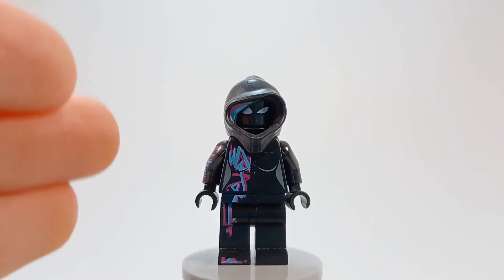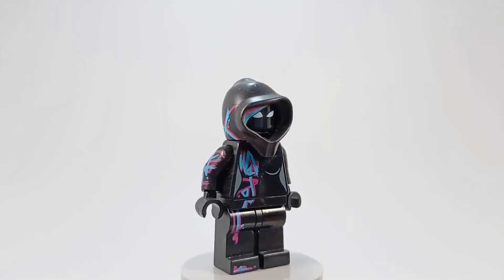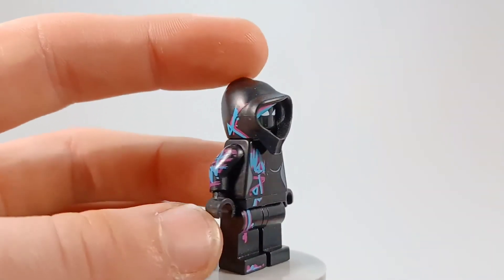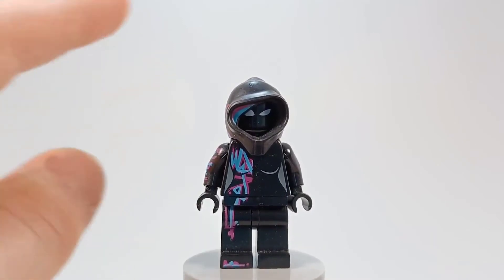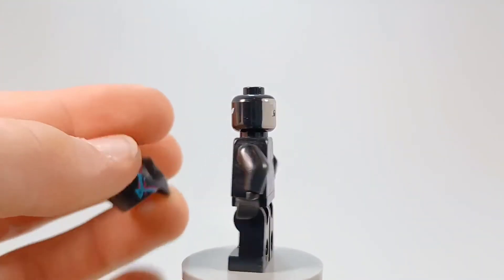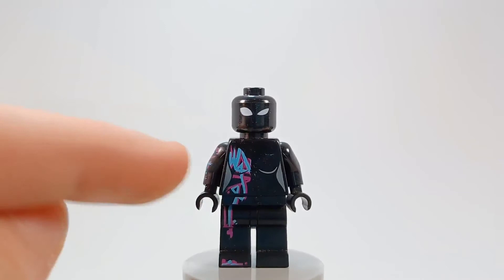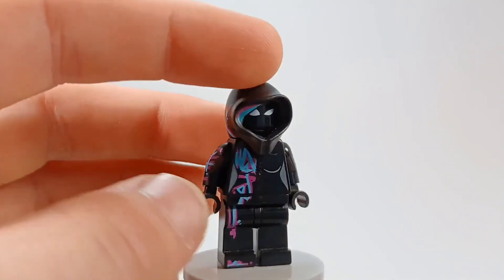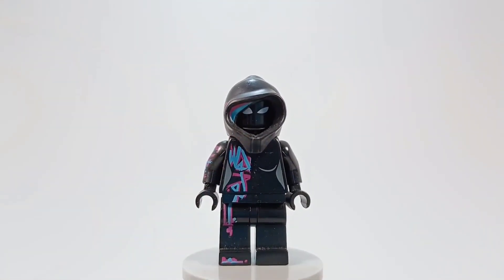How to Build Gwenom as a LEGO Minifigure